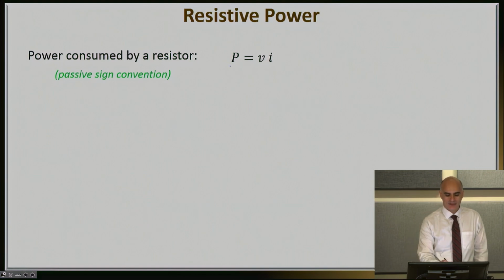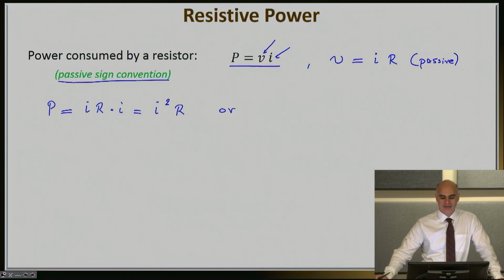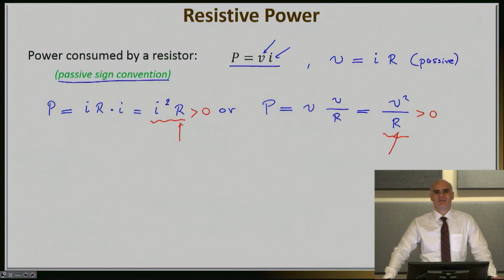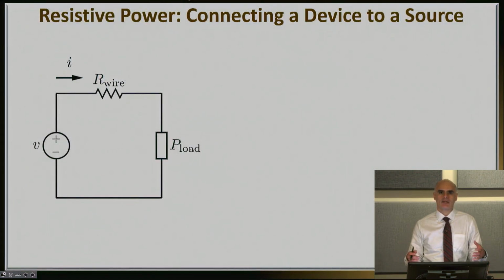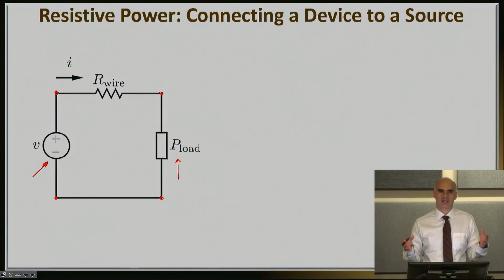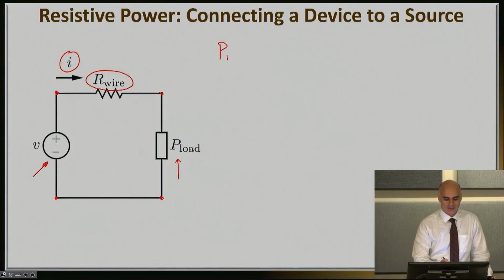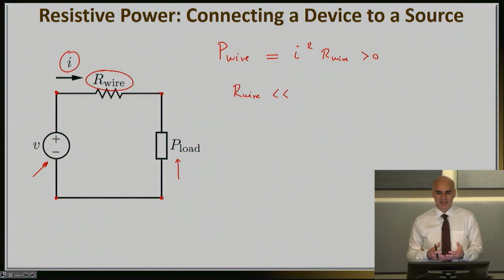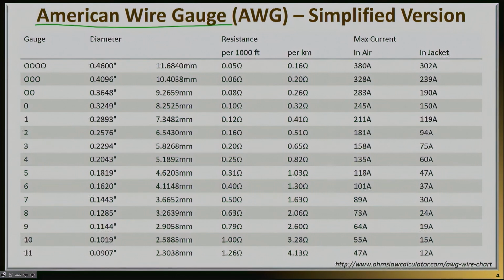Electrical Engineering Fundamentals I | Lecture 8 Resistive Power | Purdue University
In this video, Prof. Dimitrious Peroulis from Purdue University simplifies the concept of power consumed by a resistor. Using Ohm's law, he breaks down into two main formulas (P = I^2R & P = V^2/R), helping us understand the relationship between power, current, voltage, and resistance in the context of ohmic resistors. One practical case Prof. Peroulis discusses is how resistance affects power consumption in power lines, highlighting their inherent resistance. He also explains how the American Wire Gauge system helps to calculate the appropriate size of a power line considering a specific current. This video is a part of the course "Electrical Engineering Fundamentals I".

You can also explore other online courses offered by Purdue University at online.purdue.edu.